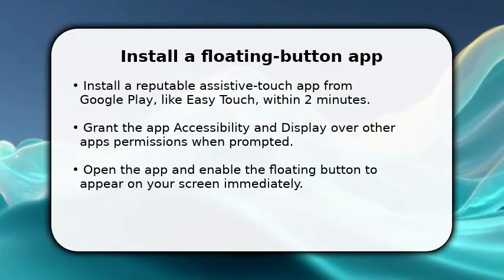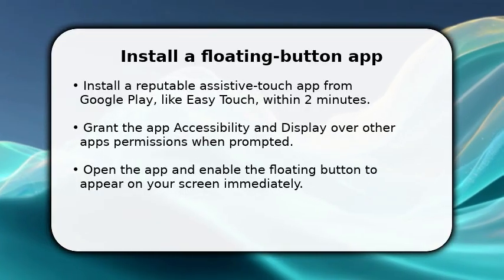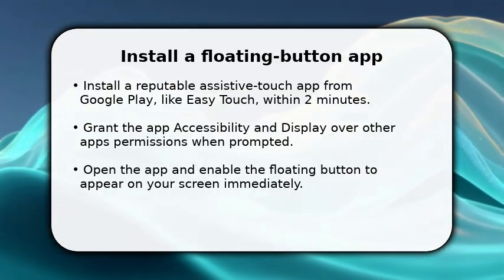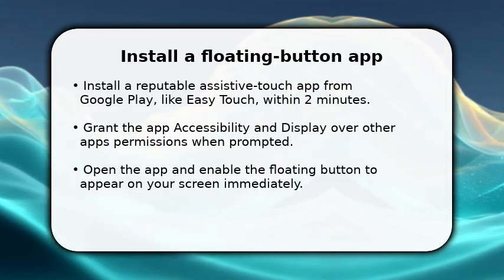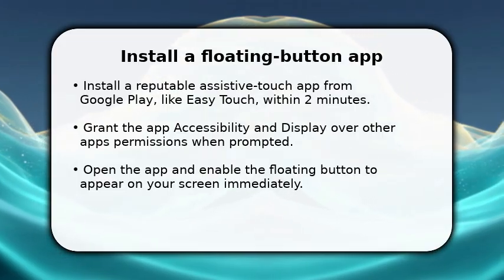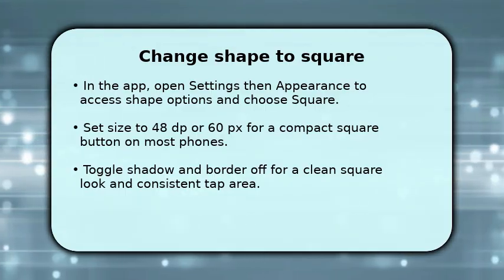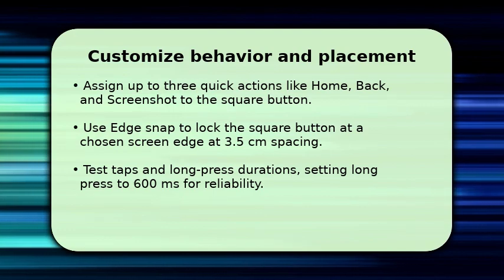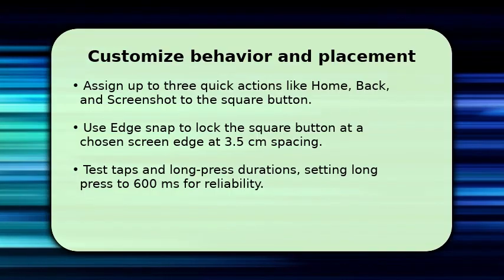How to Make Assistive Touch Square - Step by Step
How to Make Assistive Touch Square - Step by Step | 🔒 Surfshark VPN Deal — Stay private and secure. $1.99/mo + 3 Months Free ▸

Learn the detailed process of enabling and customizing AssistiveTouch on your iPhone to create a square button. This step-by-step guide will walk you through calibration, setting up gestures, and personalization for easier device control.

AssistiveTouch, iPhone Square Button Setup, Customize Touch Settings, Enable AssistiveTouch Gesture Control, Accessibility Features on iPhone, Step-by-Step Guide to Accessibility, How to Use AssistiveTouch for Disabled Users, Creating Custom Icons in iOS, iPhone Calibration Tutorial